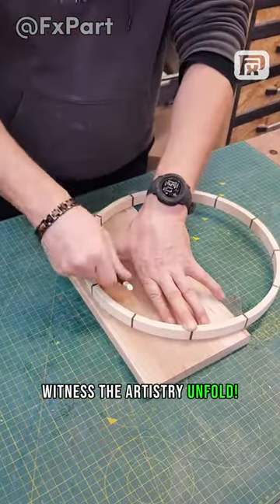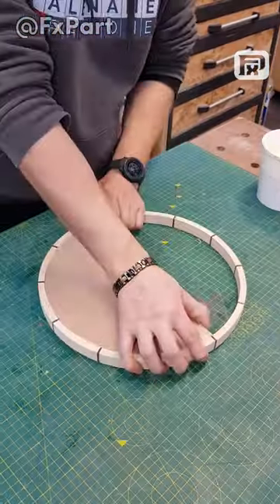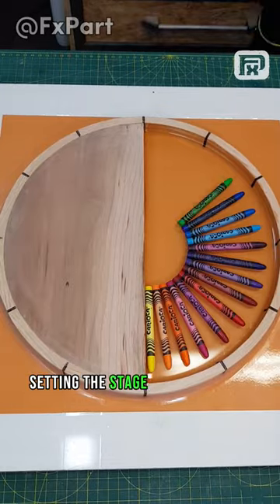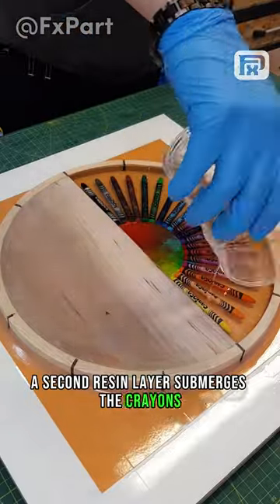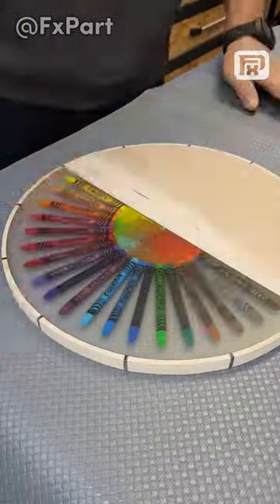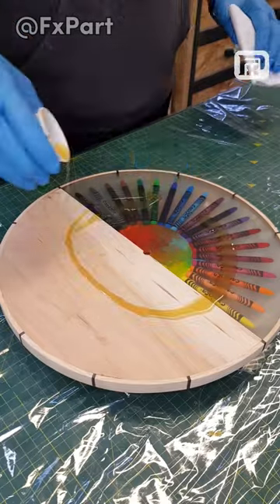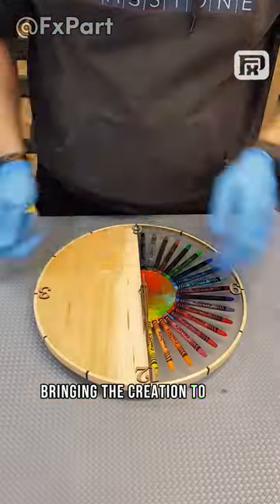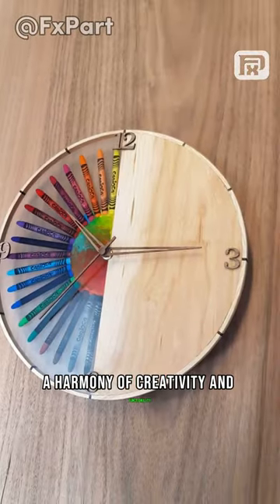Can You Guess What This Impressive DIY Project Is?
You can never guess what this guy made!